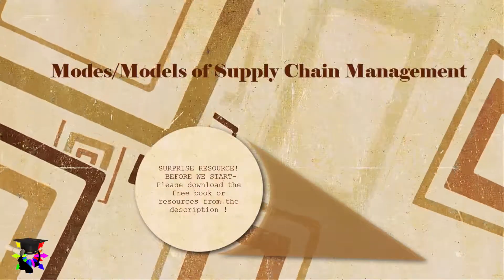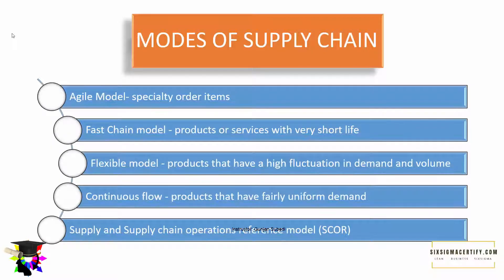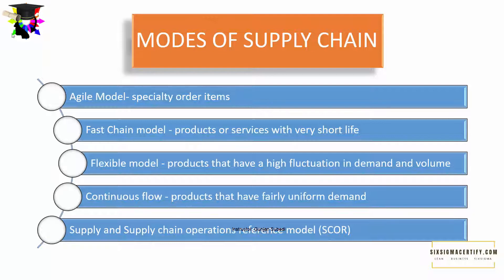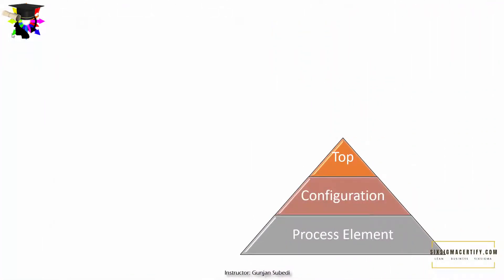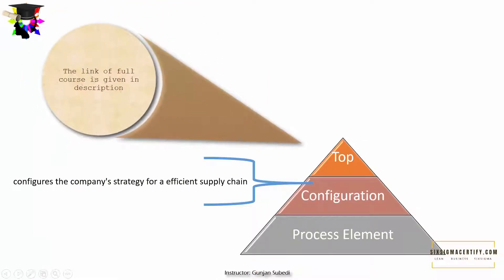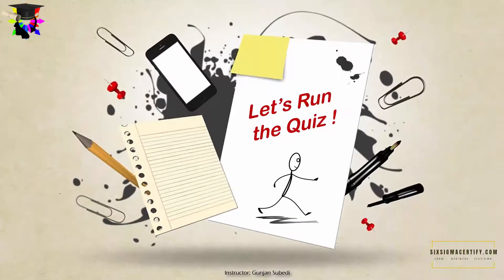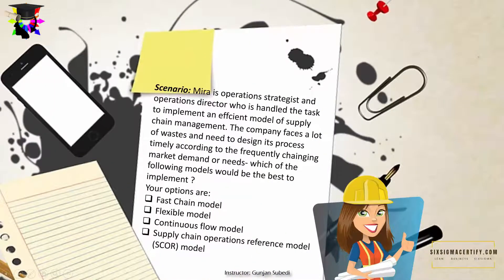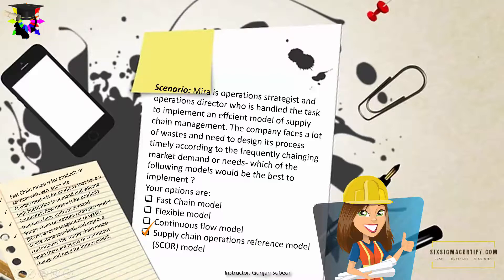Types of supply chain models, scor model of supply chain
In this video, we will learn about different types of supply chain models